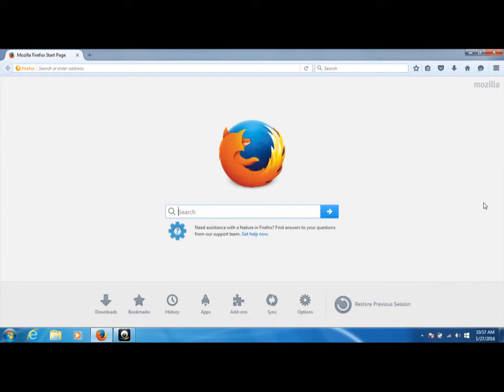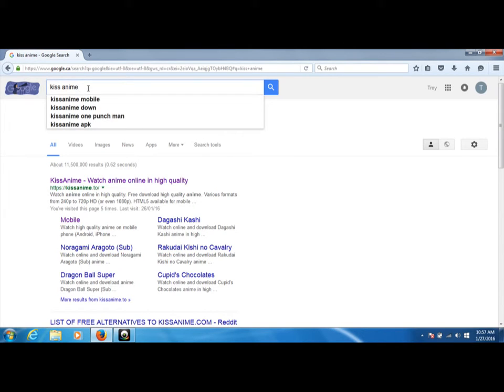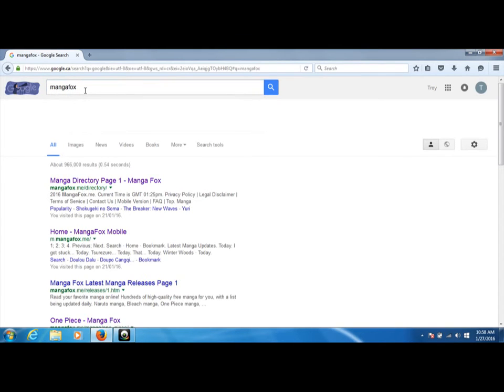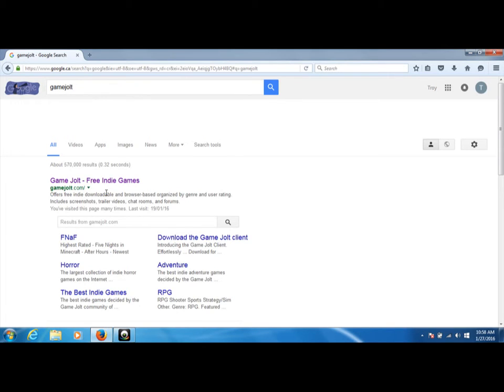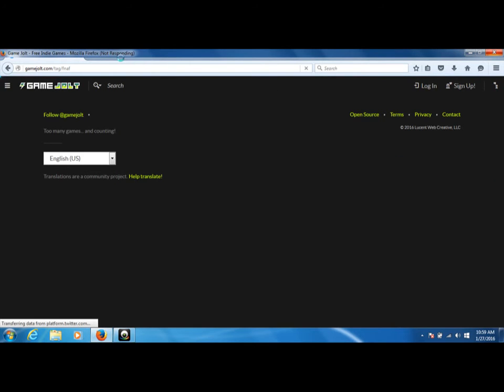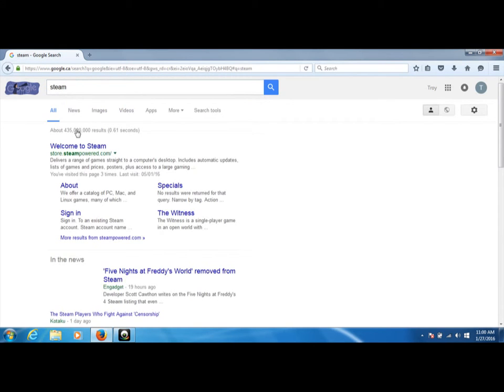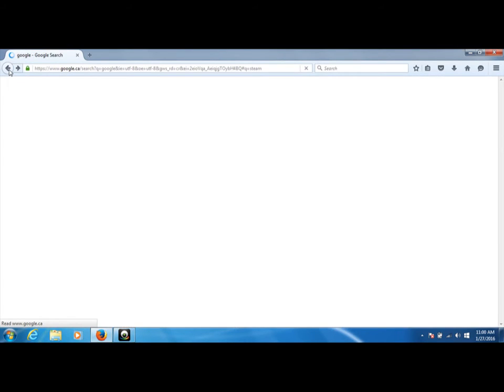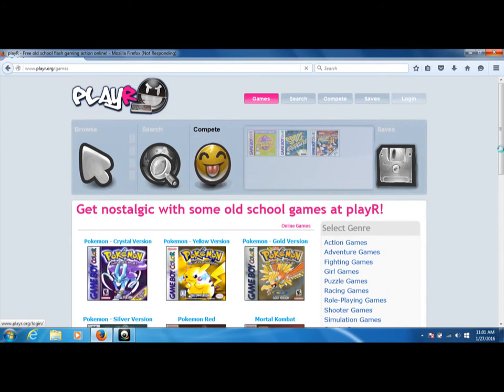where to get free anime and games